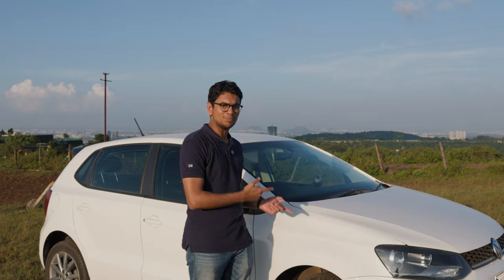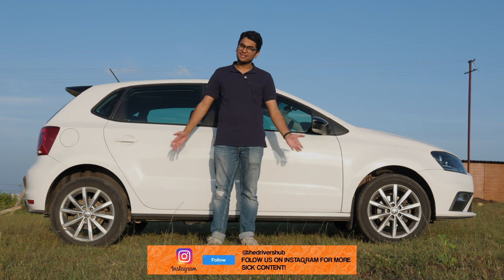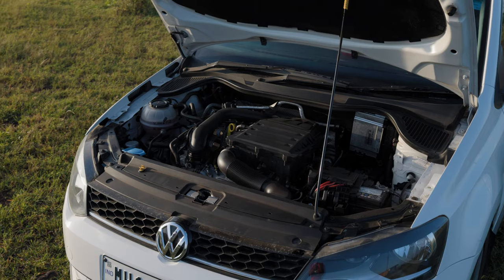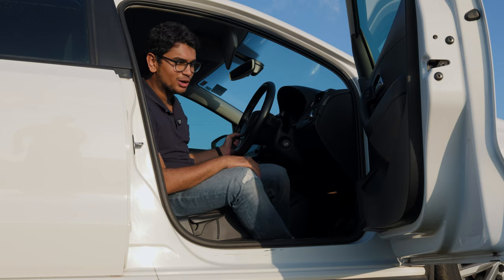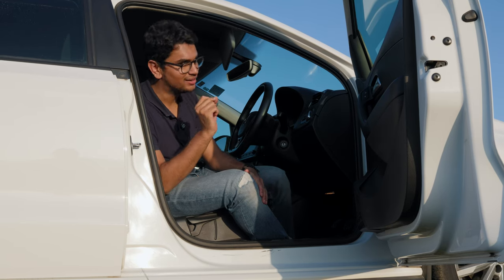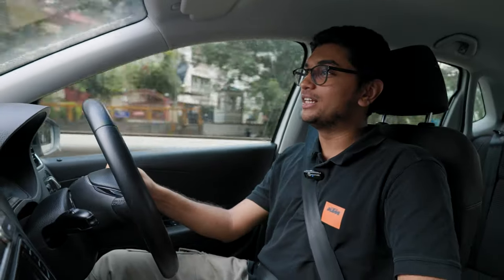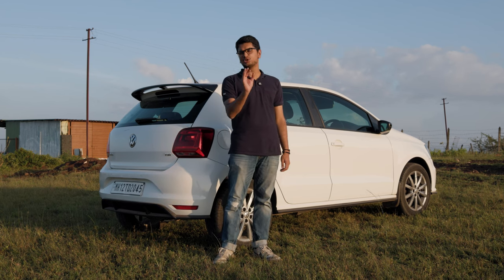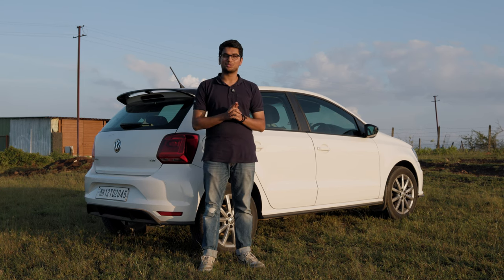Is this the best hatchback to buy under 10L? | '21 VW Polo TSI MT Review | Used Cars Buyer's Guide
In this video, we dive into why we still think the 2021 Volkswagen Polo is the best hatchback to buy in the second hand market. From its legendary build quality, top-tier German engineering, and powerful 1.0 TSI engine, the Polo remains unmatched in its segment. We’ll discuss why its timeless design, thrilling driving dynamics, and modding potential make it a favorite for enthusiasts even today. Whether you’re looking for a reliable daily driver or a car that you can truly make “yours”, the 2021 Polo offers the perfect blend of performance, practicality, and style. Stick around as we explore what makes this hatchback still a standout choice in 2024.

Hosted By:
Soham Saraf

Filmed By:
Dhaval Shrikhande